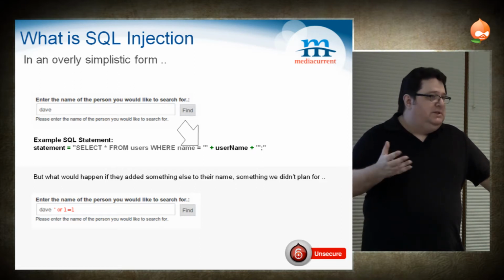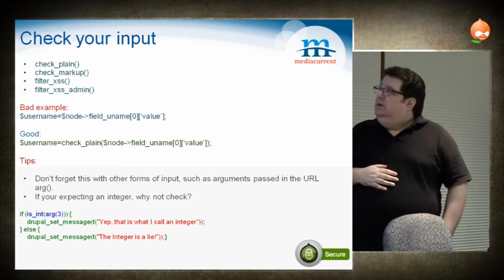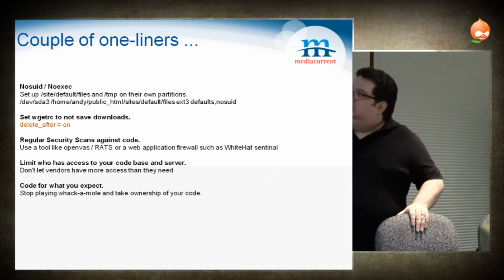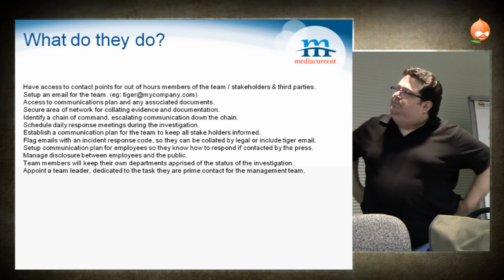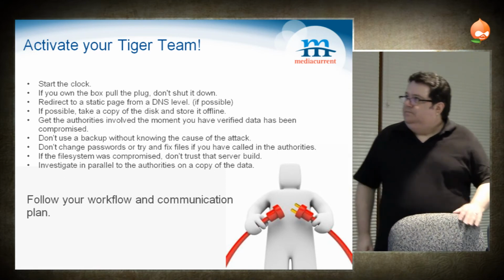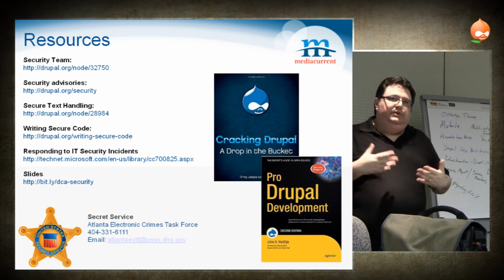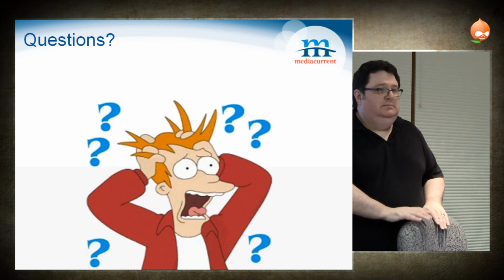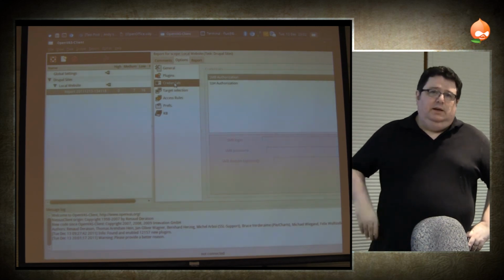Managing Security Breaches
Presentation for the Atlanta Drupal Users group (ADUG) on locking down a website and what to do if you find your website has been hacked.